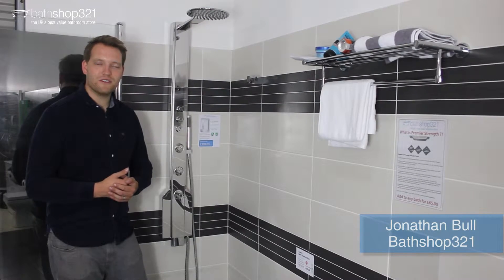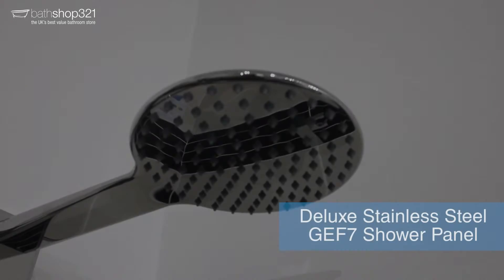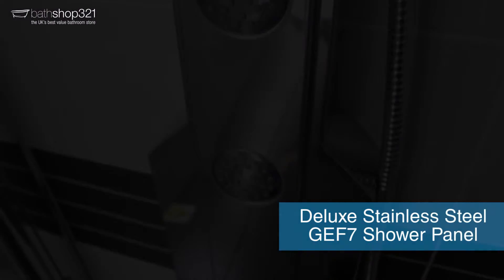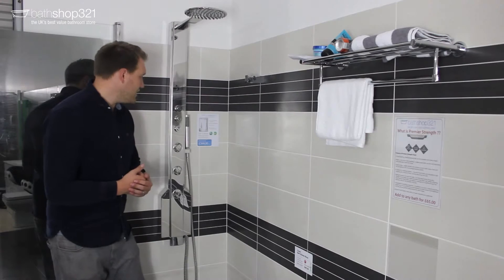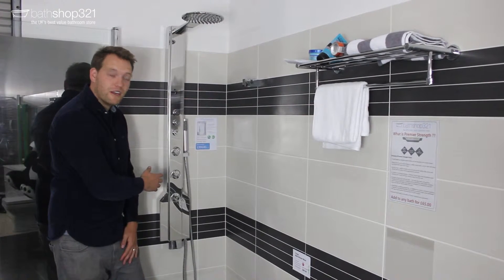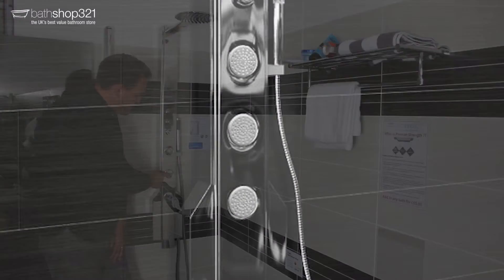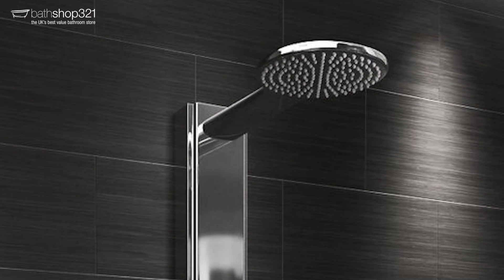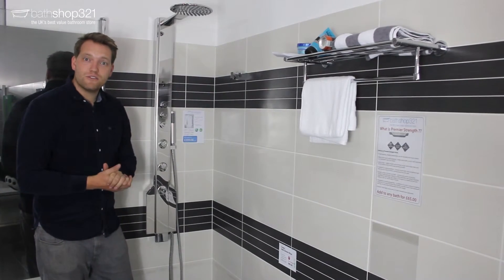GE57 Shower Panel